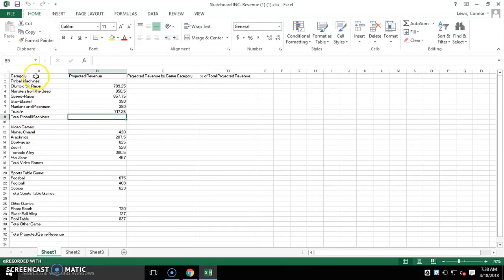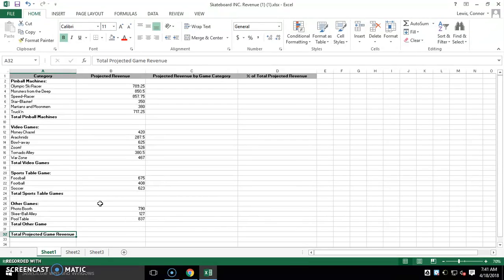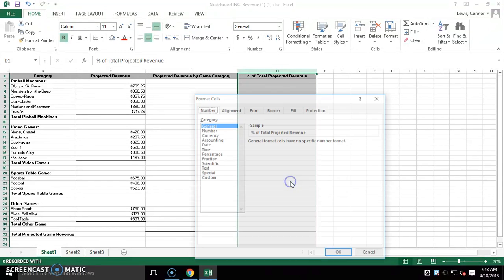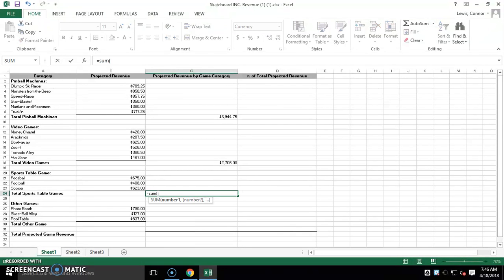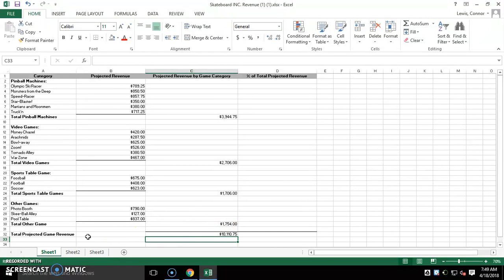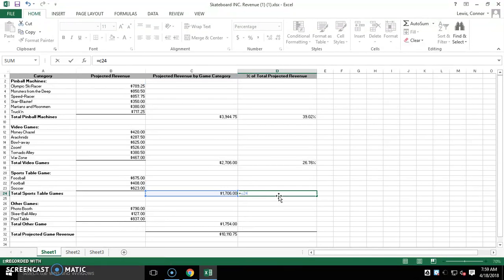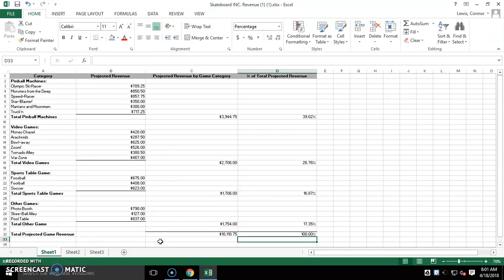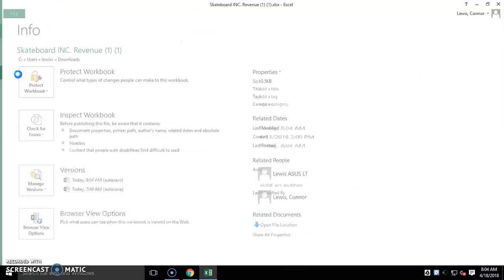Projected Revenue Video